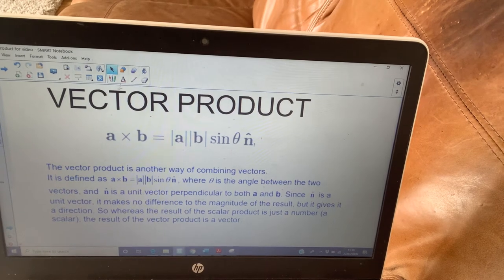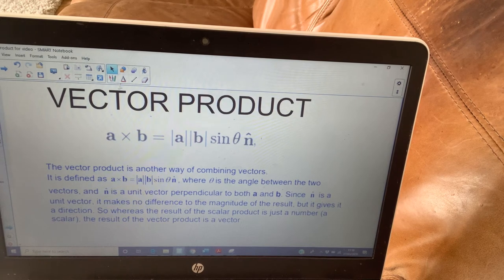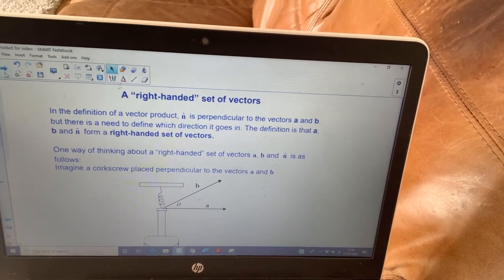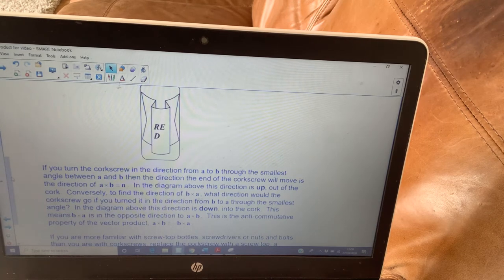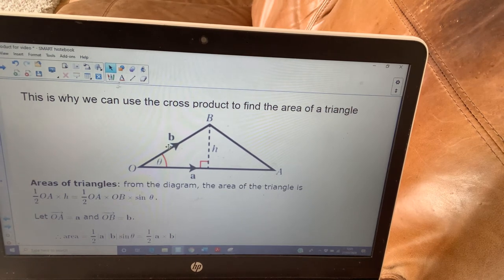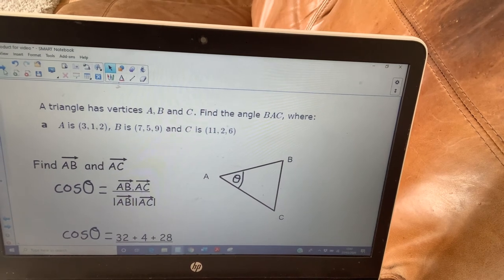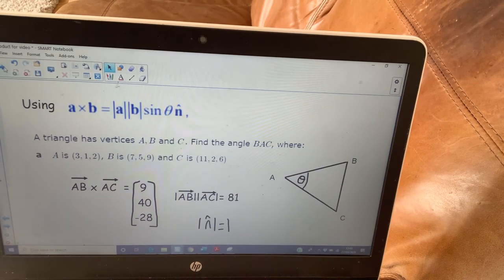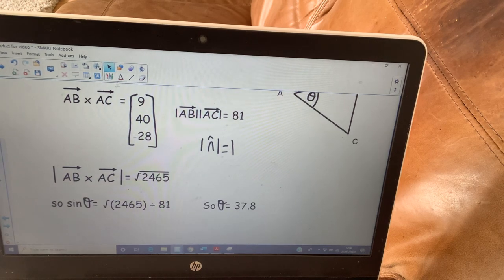OCR AS Further maths additional Pure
Vector product
IaxbI = 0.5 IaI IbI sintheta n